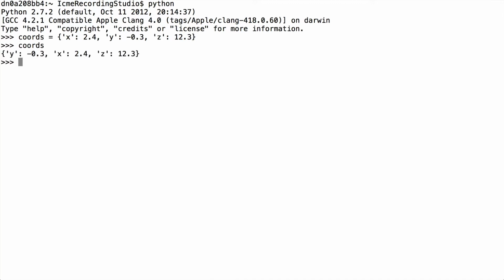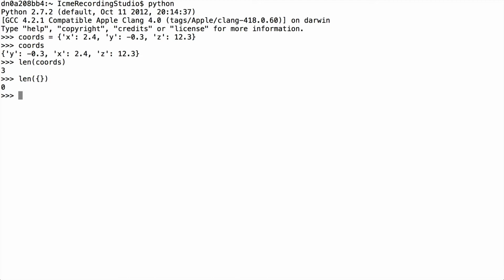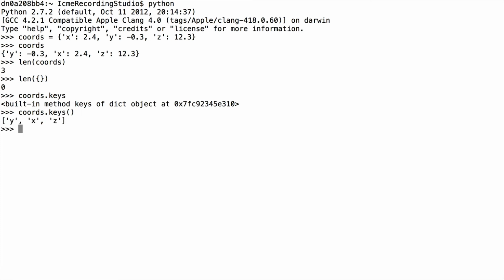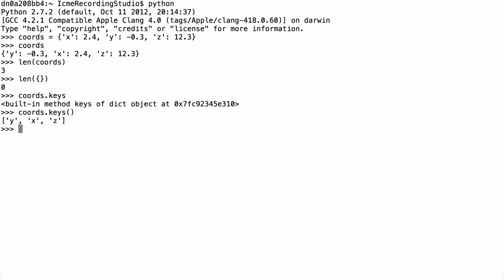5 - Python Dictionary Functions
Austin Presents.  Recorded 4-5-13.